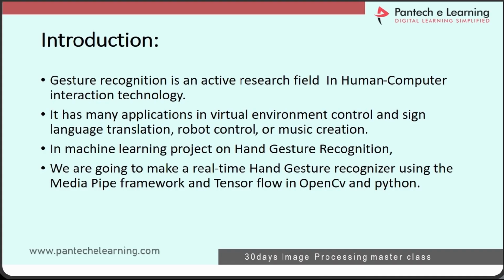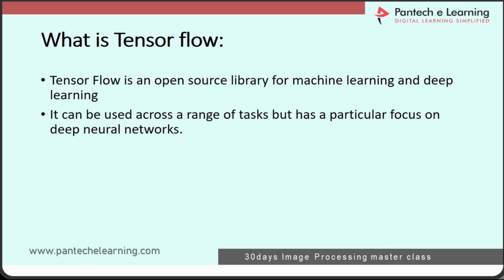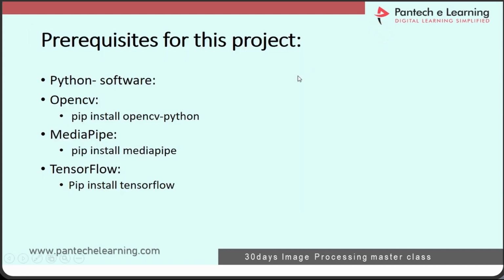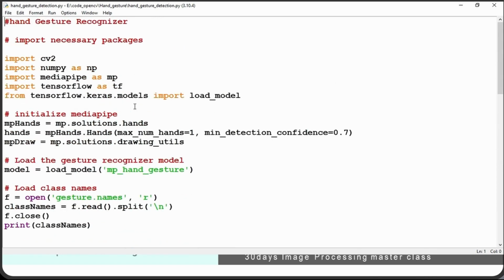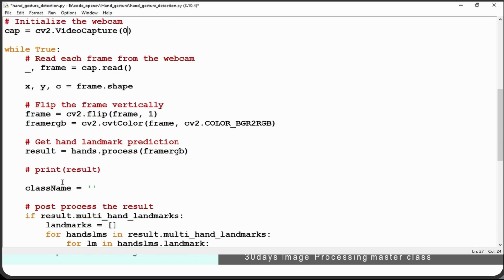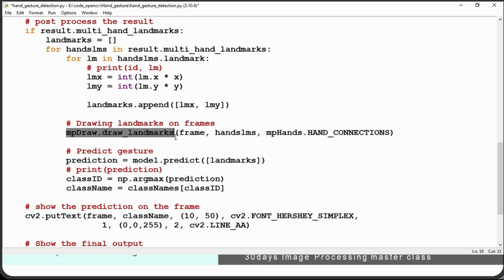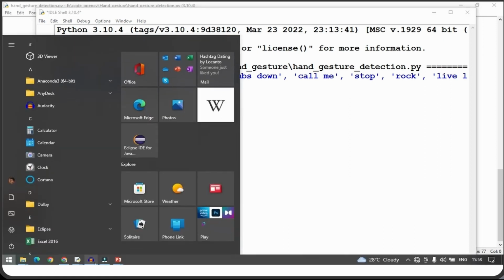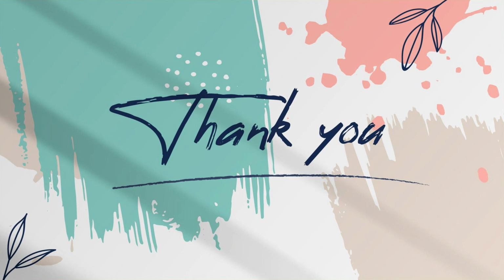Day - 29 Smart Glasses and sign Language Based Hand Gesture Recognition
30 DAY MASTER CLASS PROGRAM ON  DEEP LEARNING.

APSSDC Certified 1 Month Internship on Deep learning

10 Nov - 10th Dec, 2022   | YouTube : Live | Time:  07:00 - 7:45 PM

Day 01-  An introduction  to deep learning Concepts
Day 02-  Neural Networks and its classification
Day 03 - Artificial Neural Networks ( ANN ) & Application
Day 04-  Convolutional Neural Network (CNN)with application
Day 05 - Recurrent Neural Networks ( RNN ) with application
Day 06 - Projects (a) age and gender detection   (B) qr code
Day 07 -  Long Short-term Memory Networks
Day 08 -  Tensor flow Implementation
Day 09 -  Keras Application
Day 10 -  Number plate recognition application
Day 11-   People Counting using Deep Learning
Day 12 -  An application for checking the speed of the vehicle
Day 13 -  Facemask & Helmet detection
Day 14 -  Food Ingredients detection
Day 15 - Detection Algorithms in Deep Learning
Day 16 - Fire detection  using  Raspberry pi and DL
Day 17 -  Image to text and text to speech application using DL
Day 18 - social distance monitoring using DL
Day 19 - Hand written text recognition  (OCR Implementation )
Day 20 - Head pose detection using DL
Day 21 - Drowsiness detection
Day 22 - Drone detection
Day 23 - Face emotion detection
Day 24 - Leaf disease detection
Day 25 - Face recognition using dl
Day 26 - An application of Yolo based object detection
Day  27 - Face clustering application
Day 28 -  Covid -19 chest x ray images detection using dl
Day 30 -  An application of digit recognition .